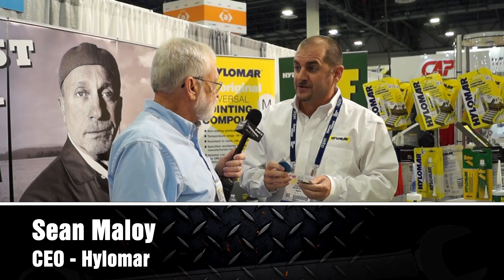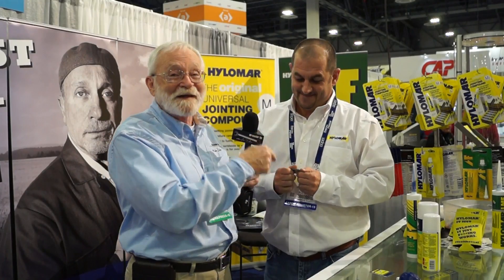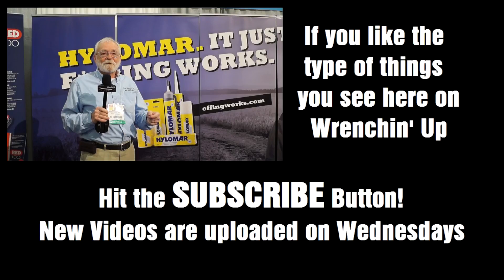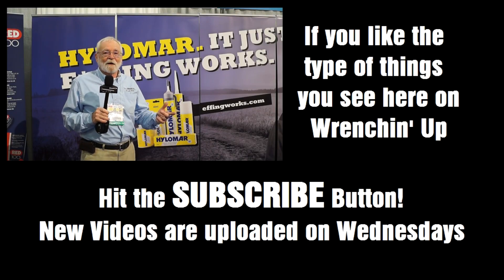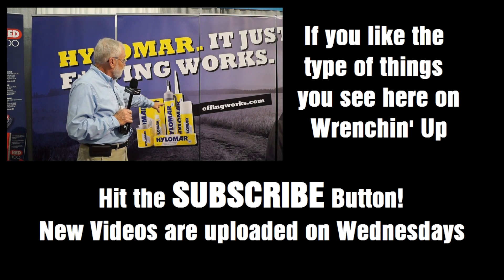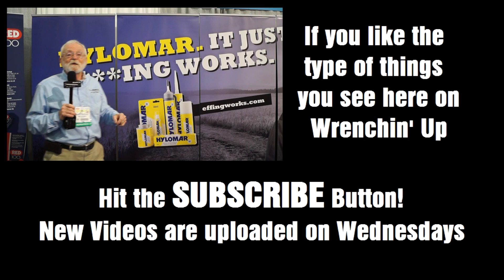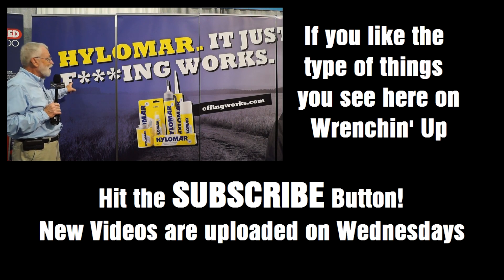HYLOMAR Sealers Just Effing Work! - Wrenchin' Up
I have discovered a brand of gasket sealers from HYLOMAR that are just amazing. Originally designed for Rolls Royce jet engines, this stuff not only seals but it moves with flexible surfaces, can be re-positioned and still works. There are formulations for fuels, oils and water. My guest, Sean Maloy, explains the product and how it works.